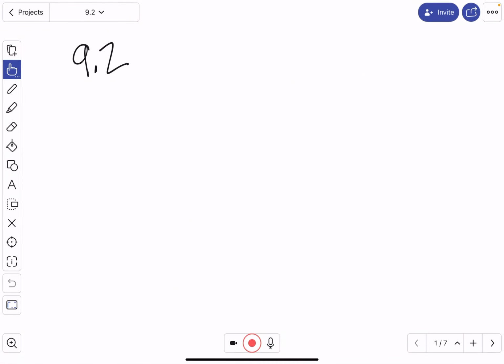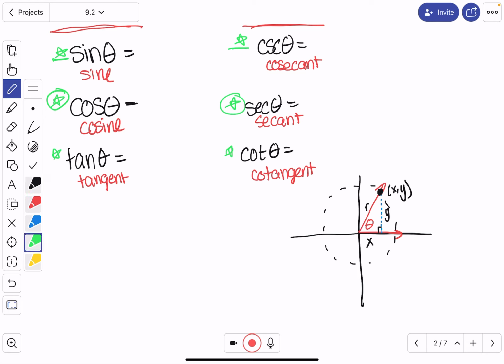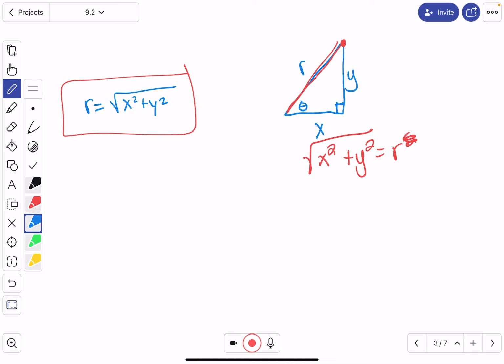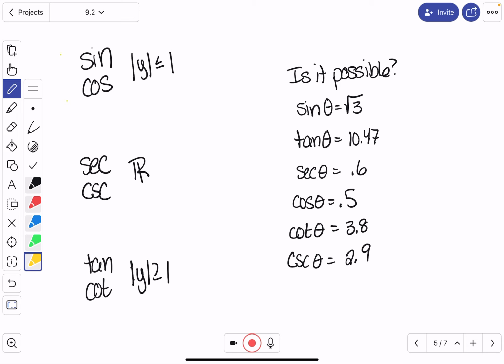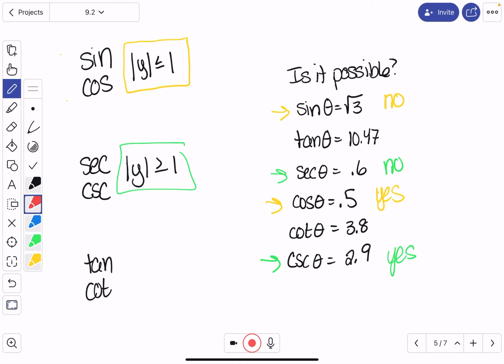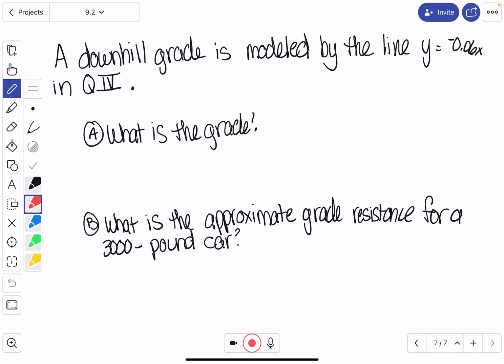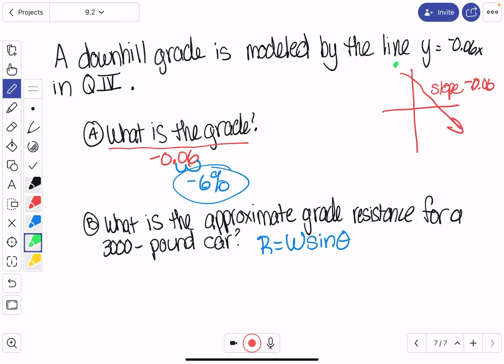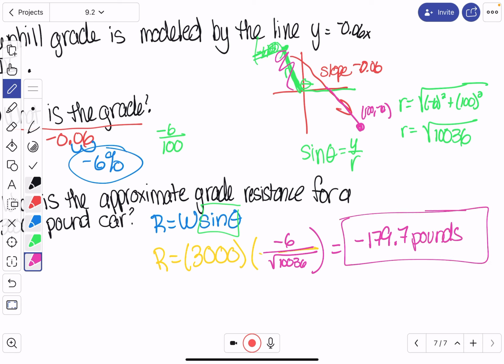9.2 MAT 112